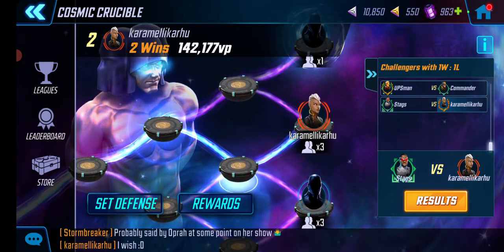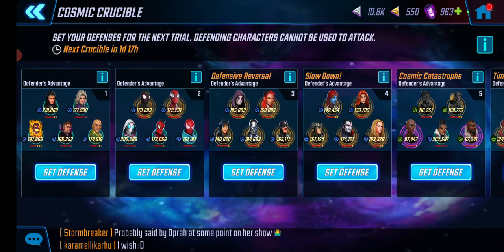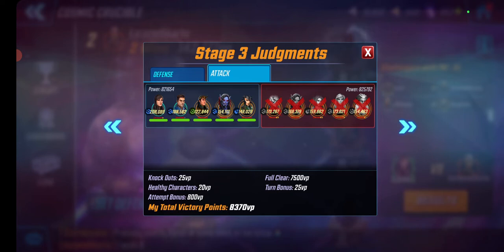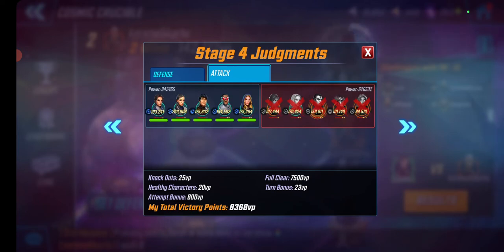Cosmic crucible: first round thoughts, defense and matchups.